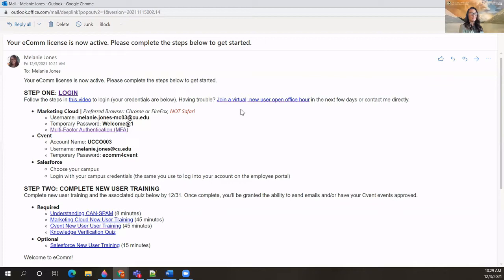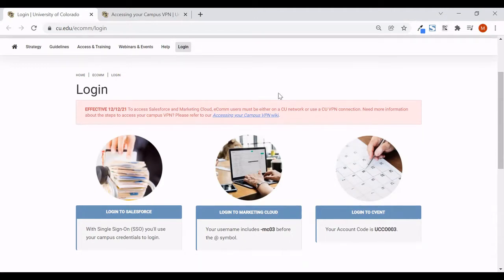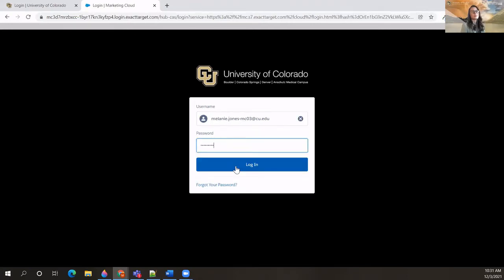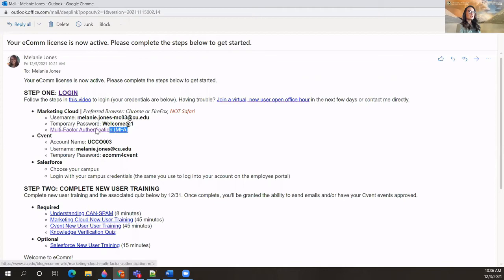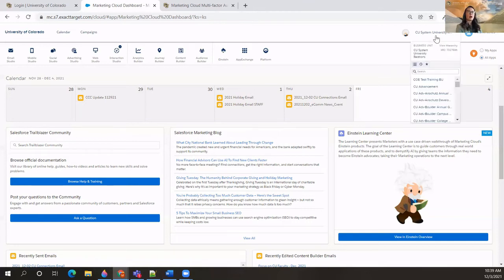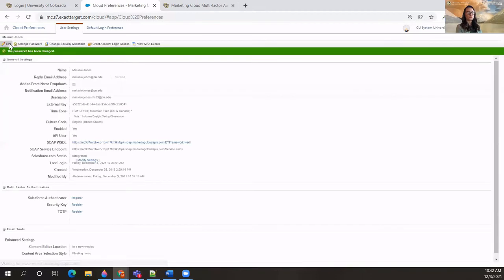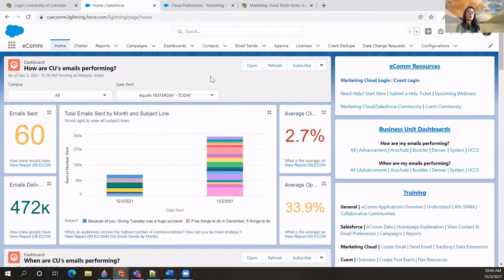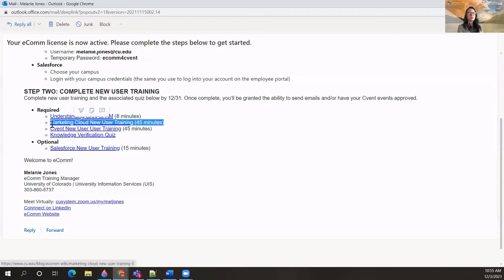eComm | Getting Started (Marketing Cloud and Salesforce)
Full details on logging in for the first time and resetting your passwords along with training and a short quiz.